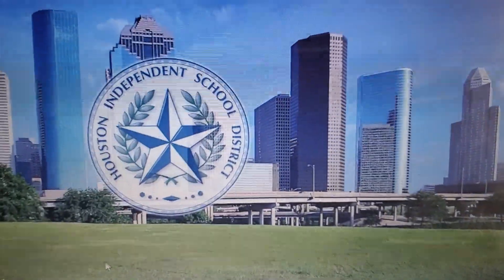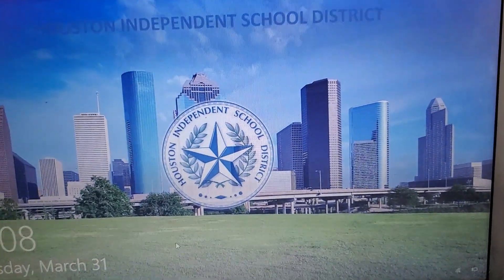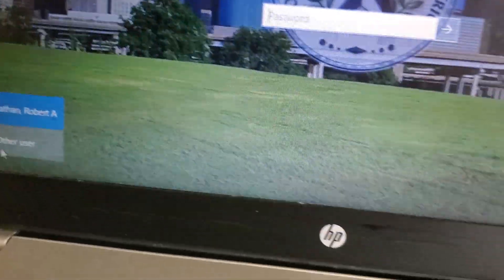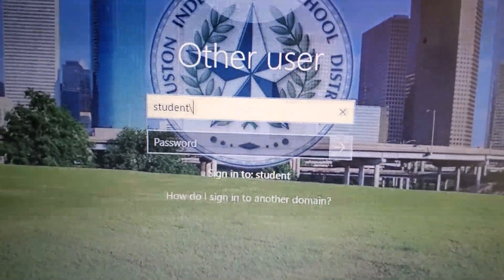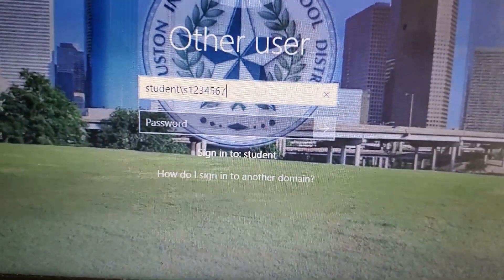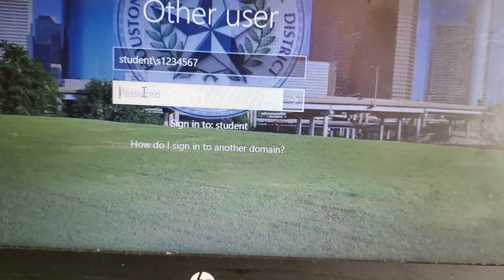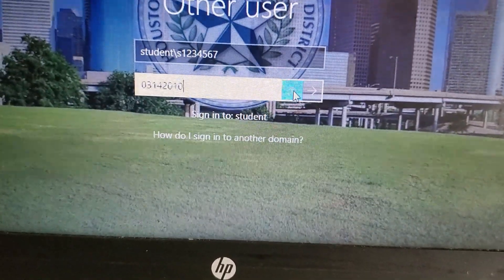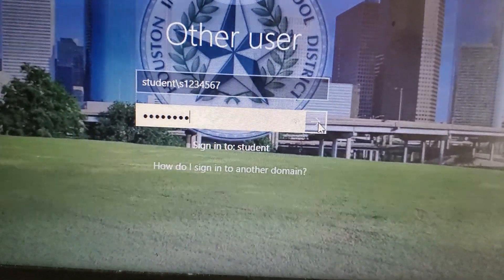How to Sign into your Hisd "Laptop"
Students and Parents can watch this video to learn how to login to your School laptop, you must go to the school campus to login for the 1st time